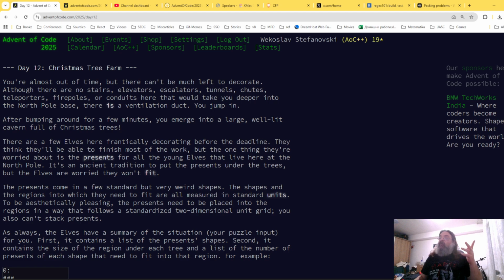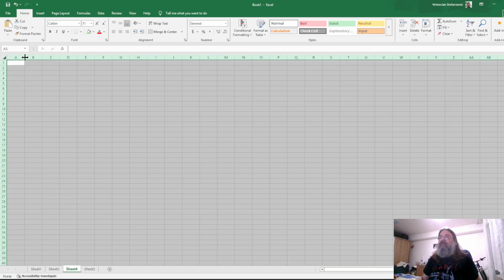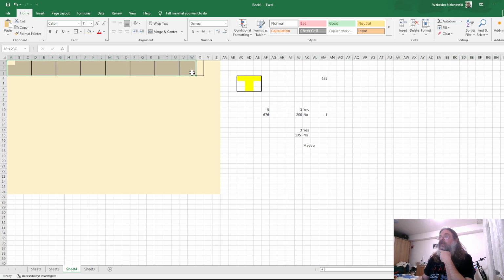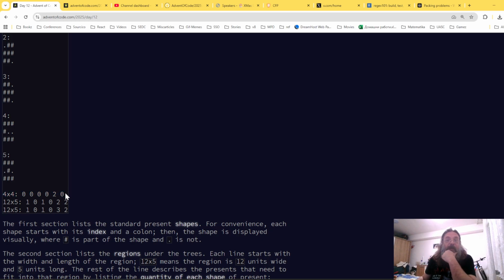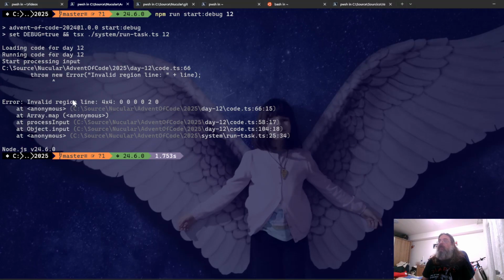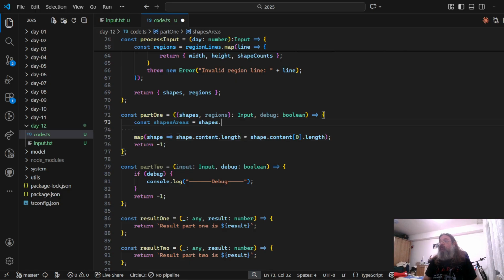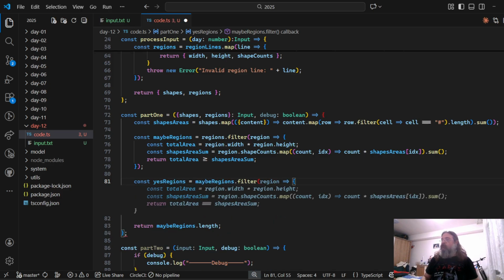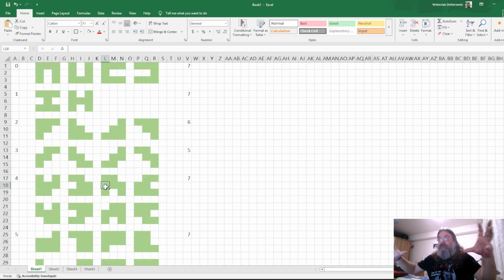Advent Of Code 2025 - Day 12 - You really got me now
After spending a couple of days afraid of the task, some input analysis gave us the answer - the task was very easy, we just needed to be open to the spirit of Christmas :D